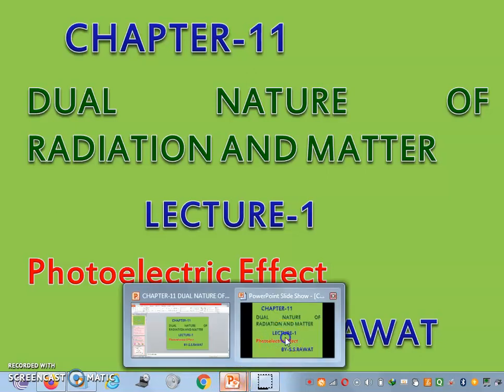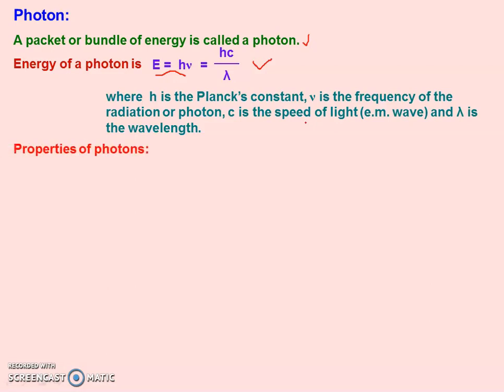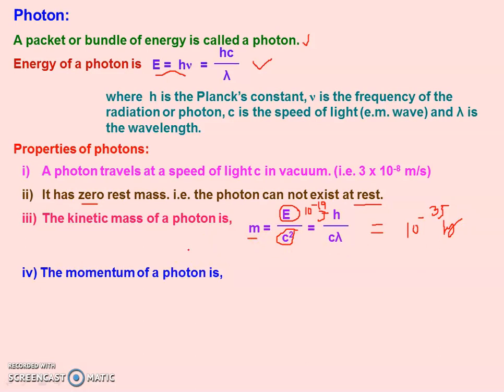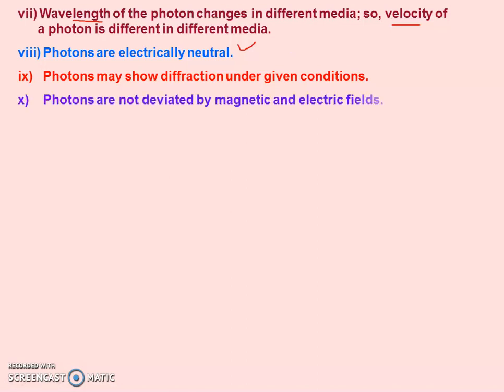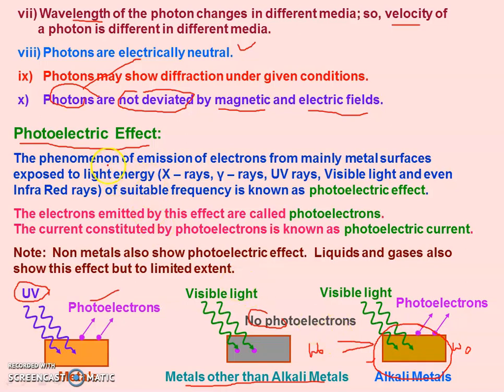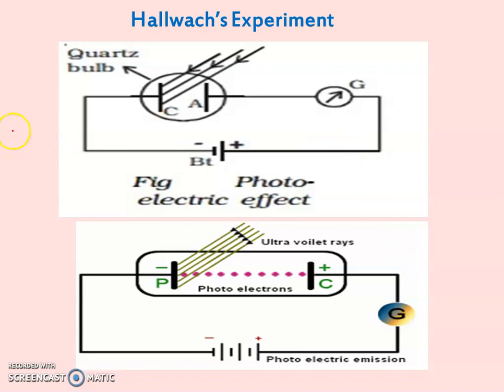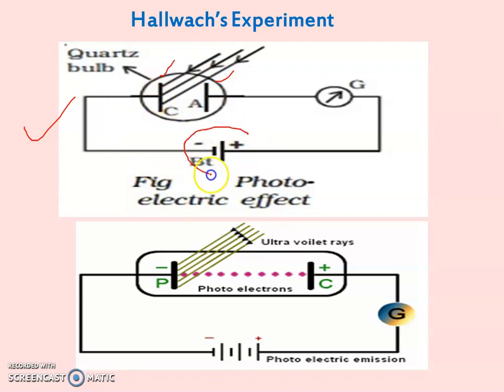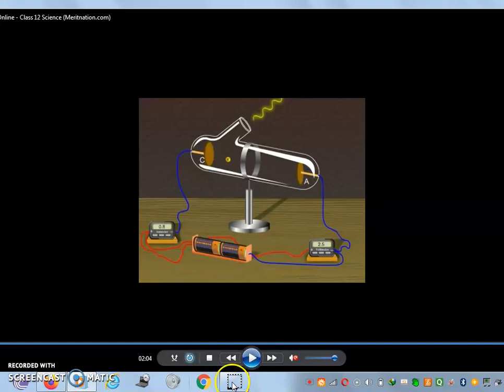CLASS-XII Physics TOPIC- Photoelectric Effect By S.S.RAWAT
CLASS-XII Physics
TOPIC- Photoelectric Effect
By S.S.RAWAT